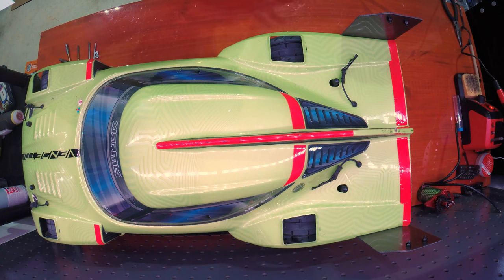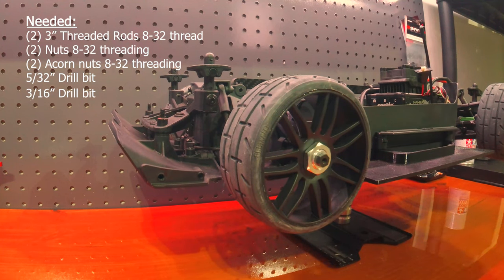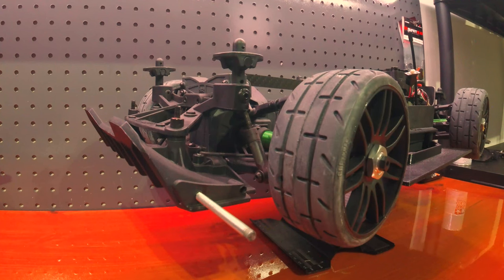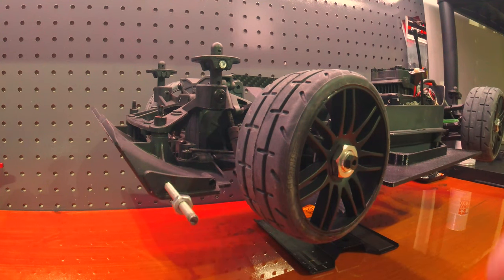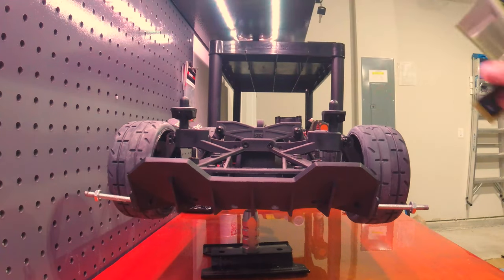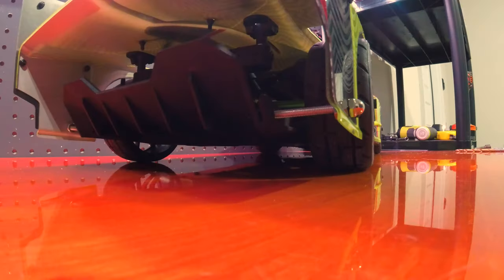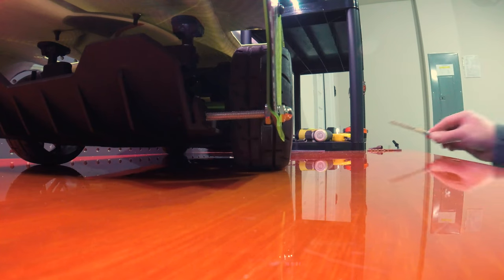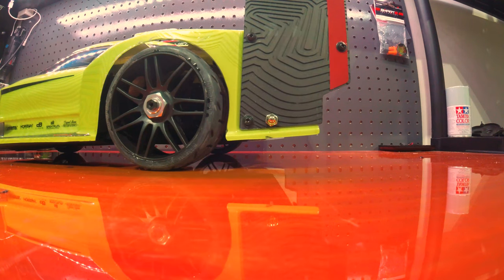Arrma Vendetta | Rear Fin Stability Fix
A great way to improve stability for high speed running.